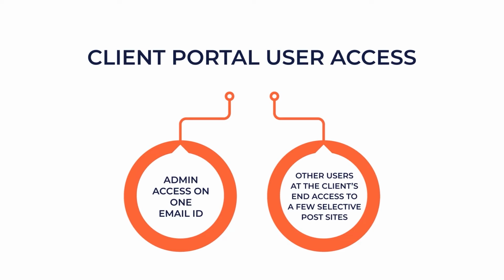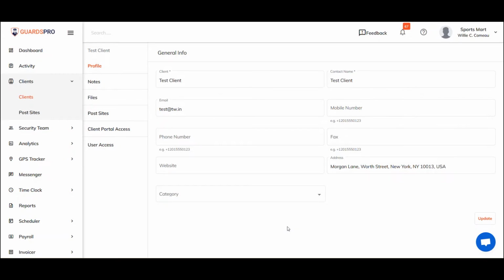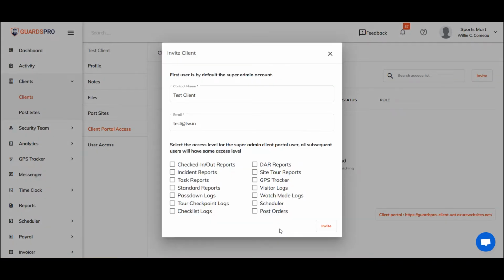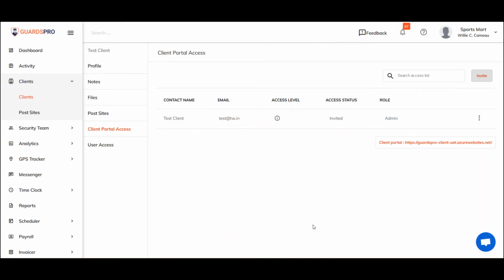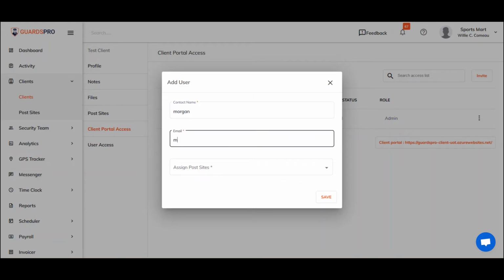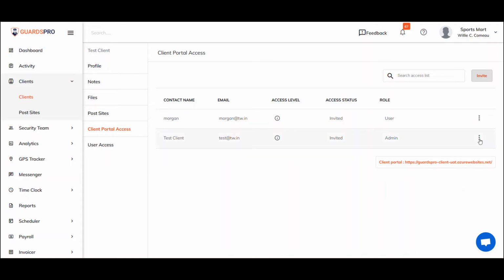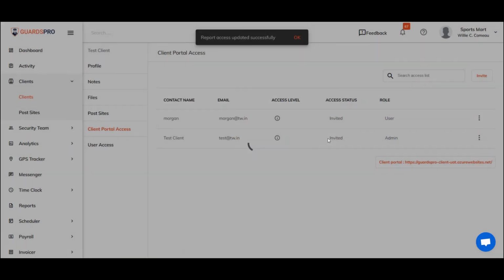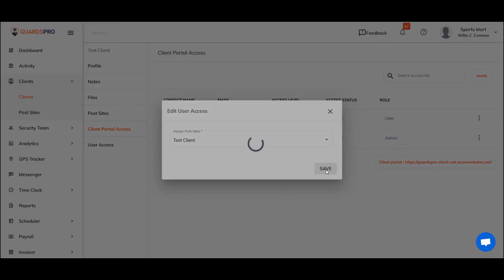How To Invite Clients To Access Client Portal On The Dashboard? - GuardsPro Help Center Video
In GuardsPro you can invite your clients to access the client portal, where they can easily check the reports, and view other important information.

You can give the client, admin access on one email ID, and there can be other users, such as the post site manager at the client's end, who have access to a few selective post sites.

📌 GuardsPro 8.0 Products:
✅ Back-Office Dashboard
✅ Add-On Modules

📌 GuardsPro 8.0 Features:
✅ Reporting
✅ Scheduler
✅ GPS Tracker
✅ Dispatcher
✅ Messenger
✅ Analytics (New)
✅ Vehicle Patrol (New)
✅ Visitor Manager